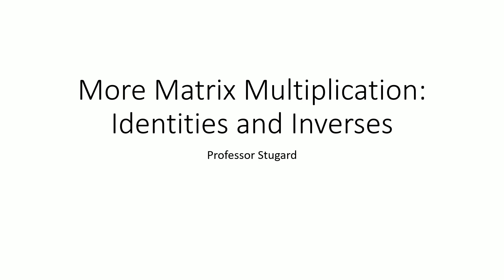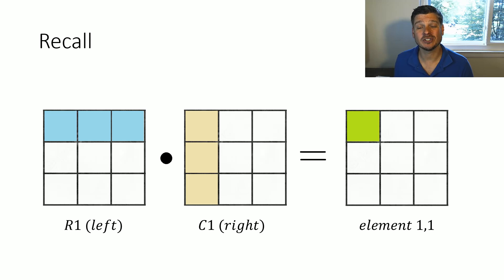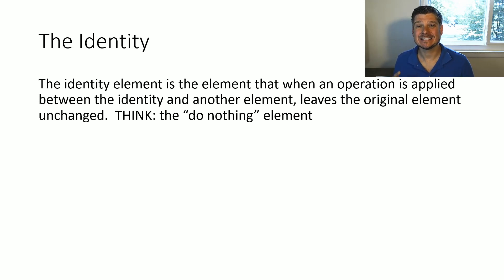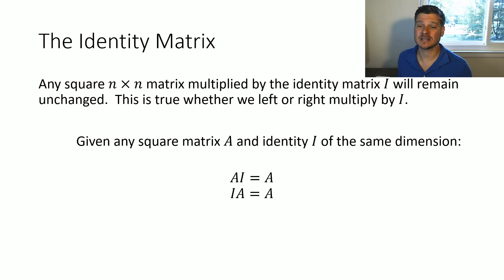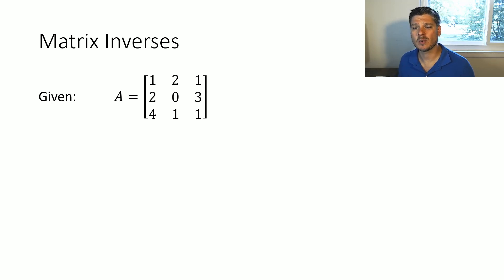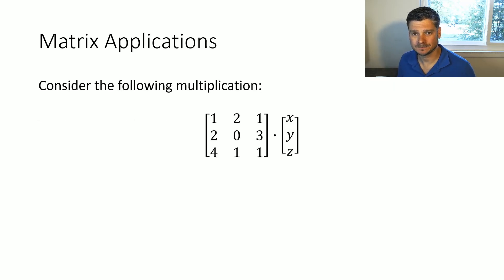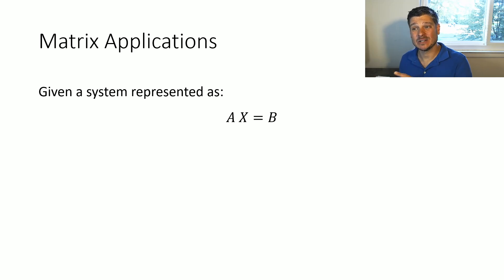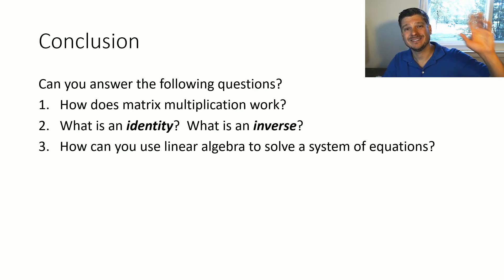More Matrix Multiplication - Identities and Inverses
In this video I describe what identities and inverses are.  I also show how to use these concepts to solve other types of problems.